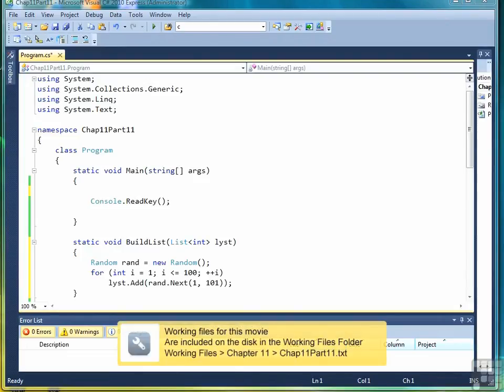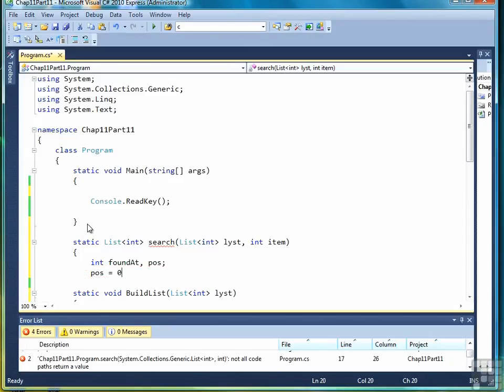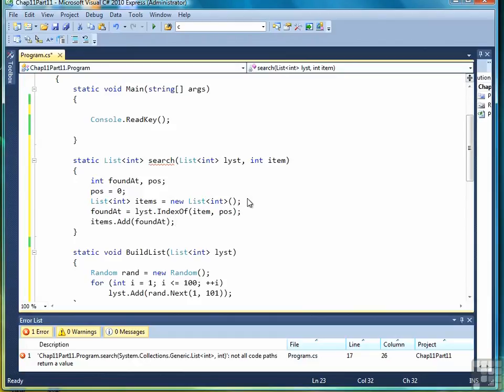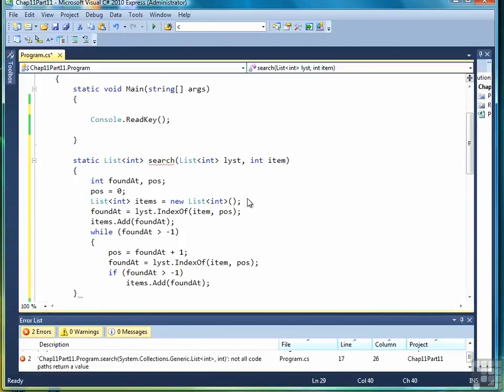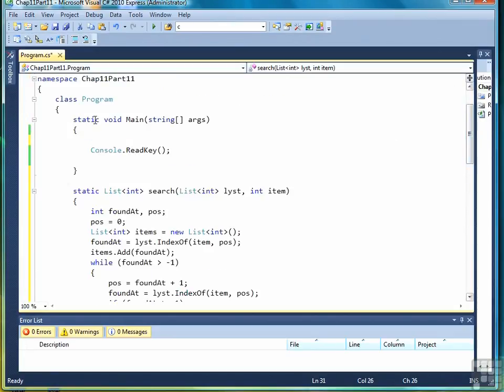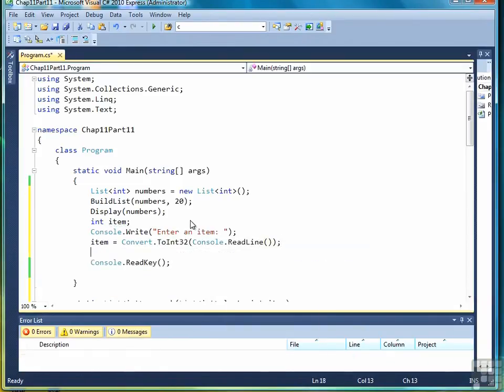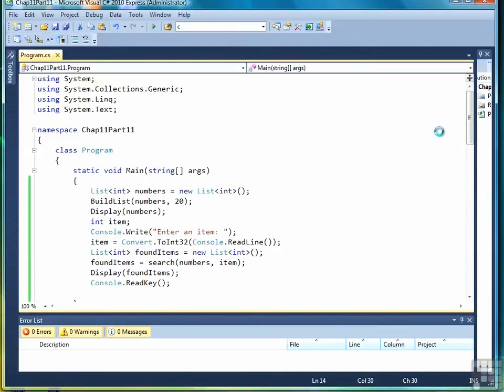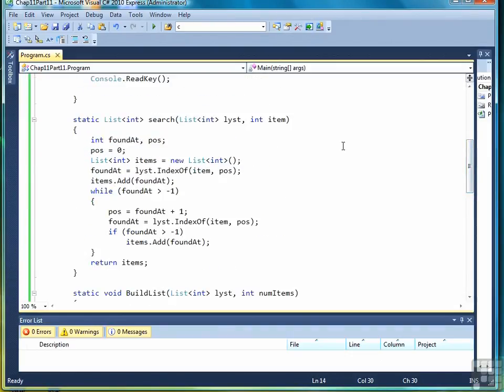C# Tutorials For Beginners-1111